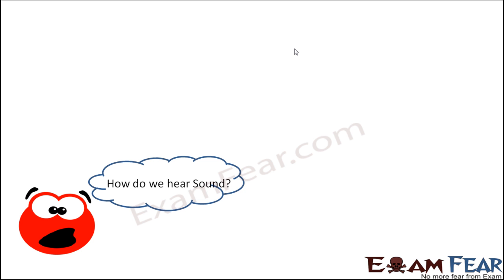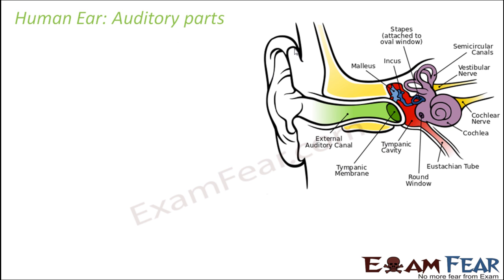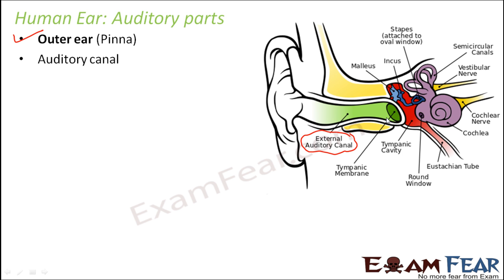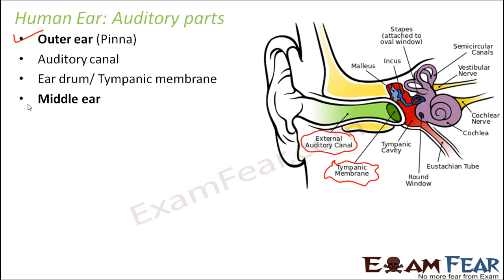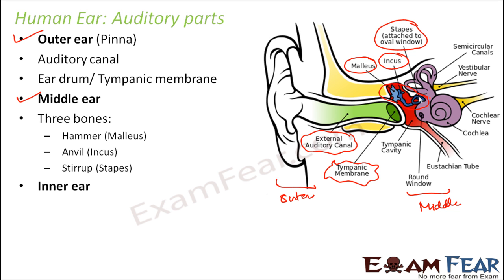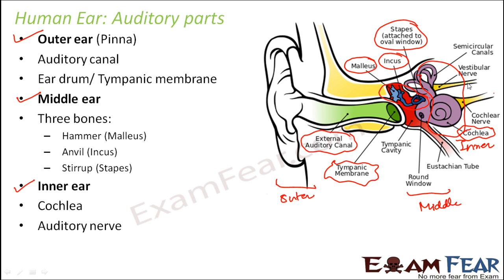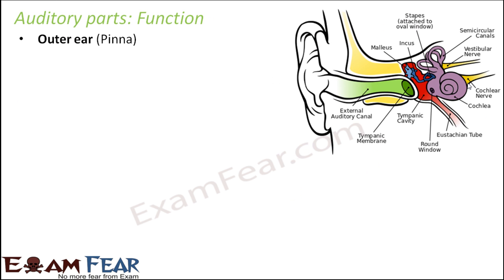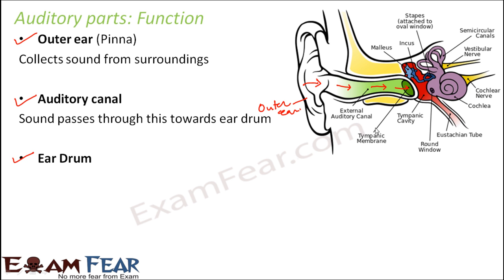Physics Sound Part 10 (Human Ear) Class 8 VIII